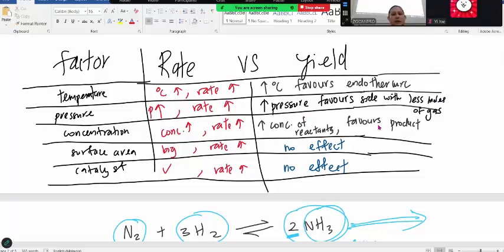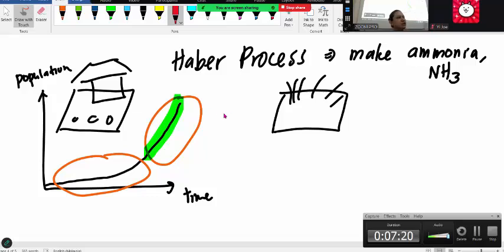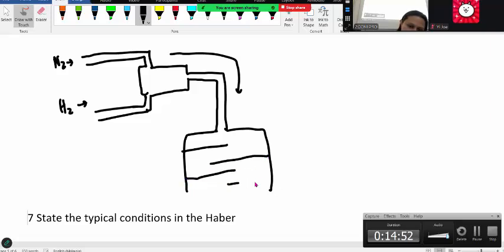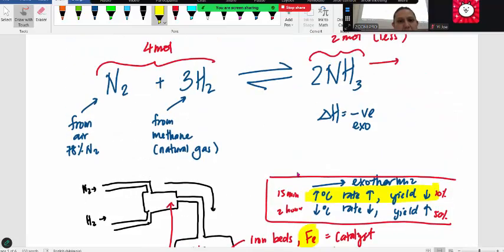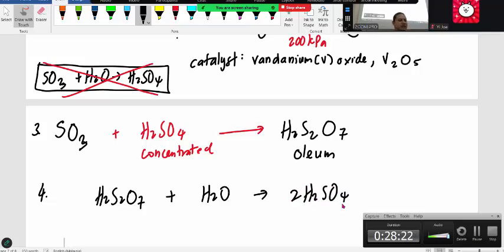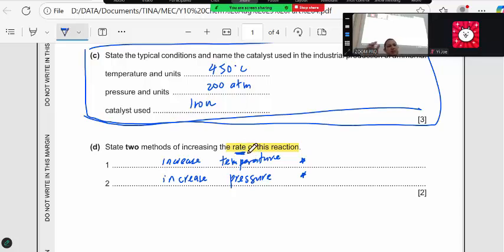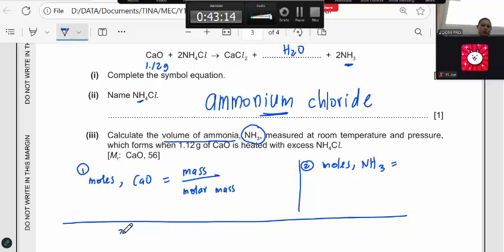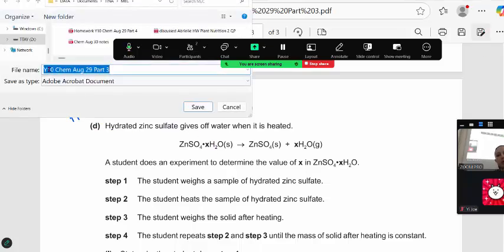Chemistry Aug 30